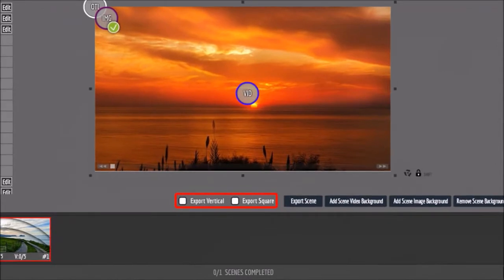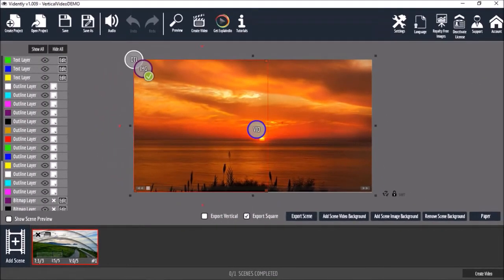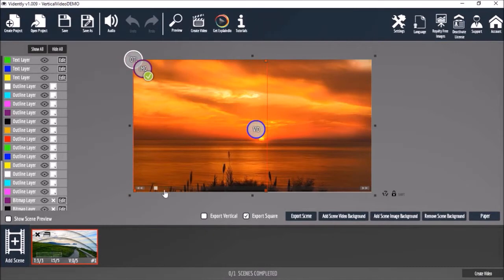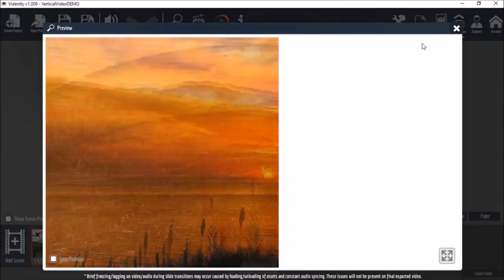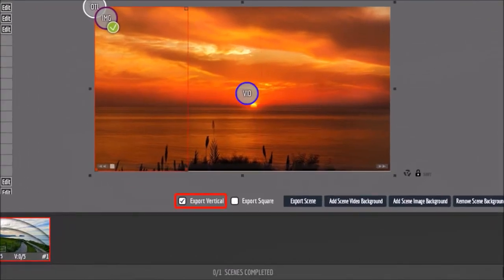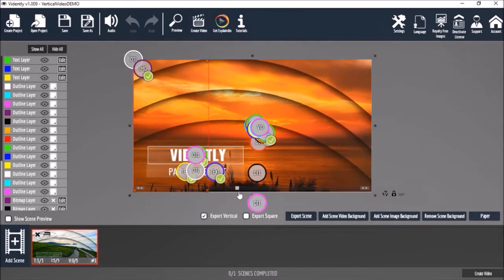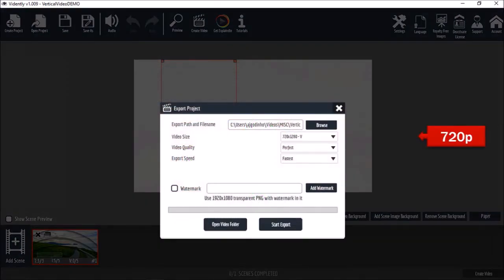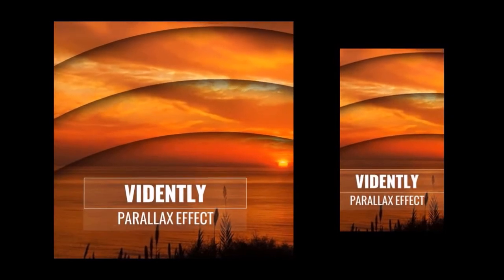How to Create Vertical Videos in Vidently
In this video, you will learn How to Create Vertical and Square Video in Vidently. You create different types of videos in this desktop creation software using professionally-designed pre-made templates. With the front-end product of Vidently, you get 200 done-for-you scene templates that can be fully-customized.

Apart from being able to create regular horizontal videos at 720p and 1080p, you can also create vertical and square videos in Vidently. In order to create vertical videos, you need to check one of the check boxes “Export Vertical” or “Export Square” and then place the vertical video grid to capture a specific region of the horizontal video.

Once you do so, you can render the video and it will render in vertical format. For the Square video, you can render it at 720x720p or 1080x1080p resolution. For the Vertical video, you can render it at 720x1280p or 1080x1920p resolution. In this video tutorial, I used the Parallax Presentation template to create the demo vertical videos.

If you are into video creation, I would highly recommend Vidently because I’ve personally tried and beta-tested Vidently. Check the links below to buy Vidently as well as check my other tutorials to learn more. Vidently launched on July 10, 2018 and will be available at a deeply discounted price during launch period. With the commercial license, you can create videos for yourself and your business, as well as video to sell to your clients.

NOTE: Some of the scene templates used in this video may include scenes from the Vidently monthly template club.

CREDITS: Vidently, Promoyze and Explaindio logos and screenshots are copyright protected, used with permission | Commercial rights to use video backgrounds, images, graphics and animations | Microsoft, Windows, and the Windows logo are trademarks, or registered trademarks of Microsoft Corporation in the United States and/or other countries | Pixabay logo and screenshots are copyright protected and used with permission | Other names may be trademarks of their respective owners.

Song Title: Fights by Silent Partner